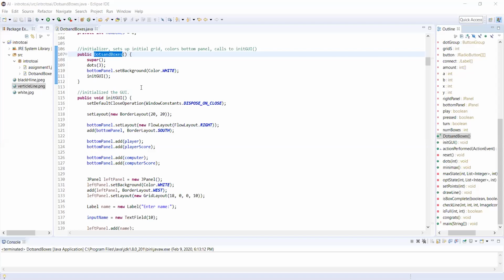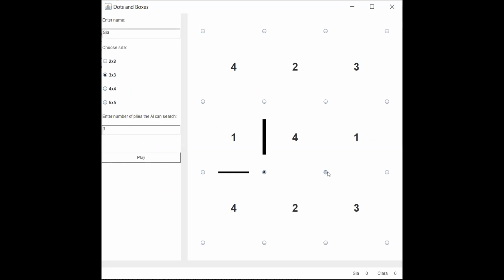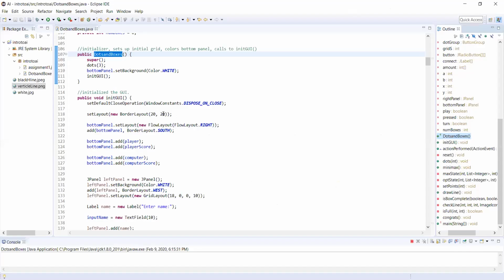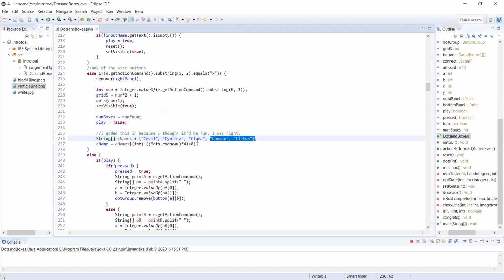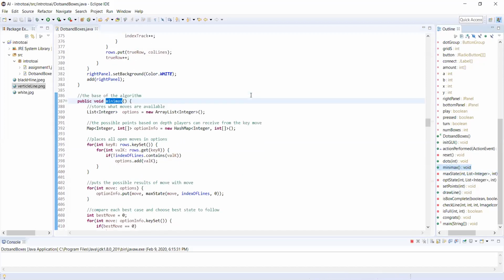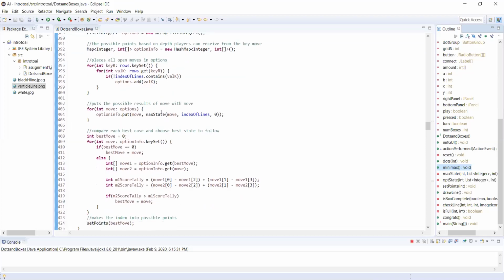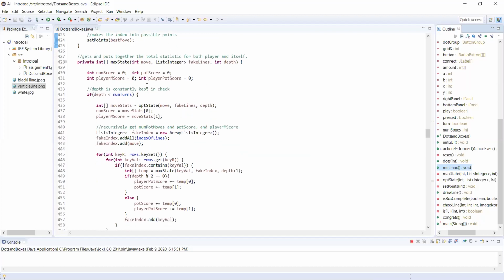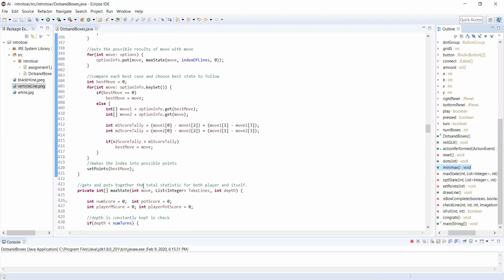Dots and Boxes Assignment 2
My process. I stumbled over a lot of words and mixed them up, but you get what I mean yeah?